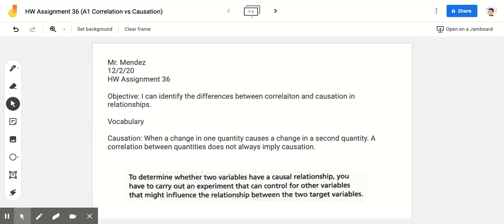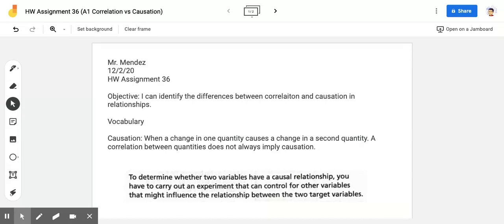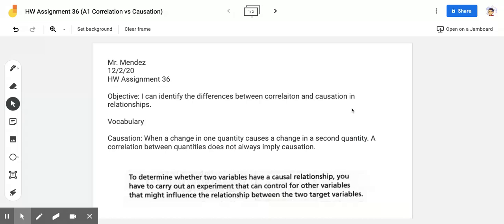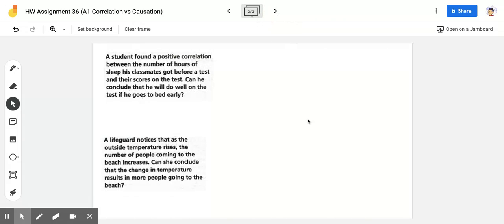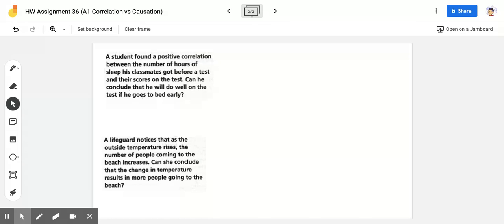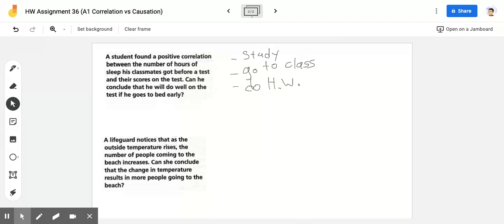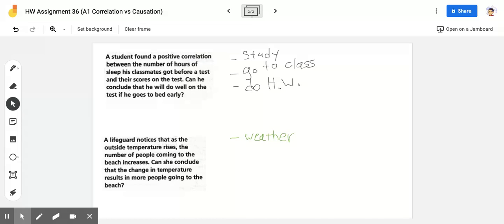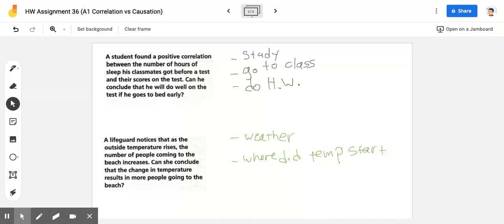HW Assignment 36 (A1 Correlation vs Causation) - Google Jamboard